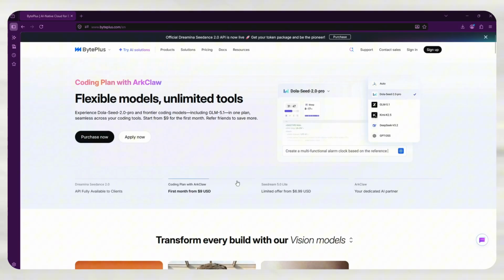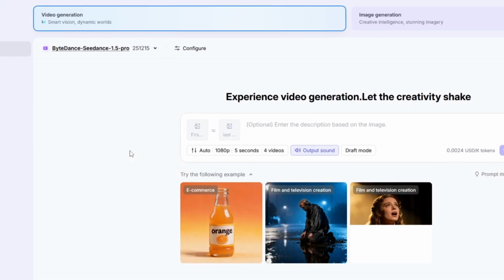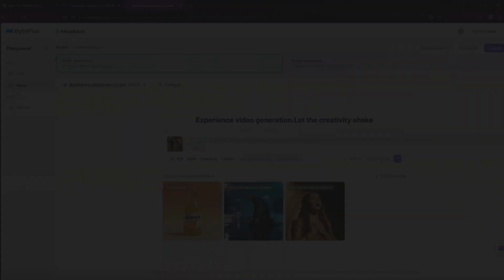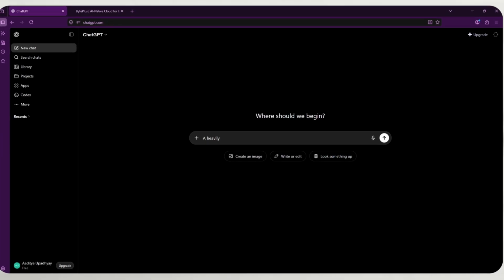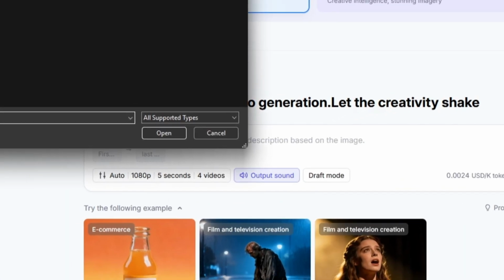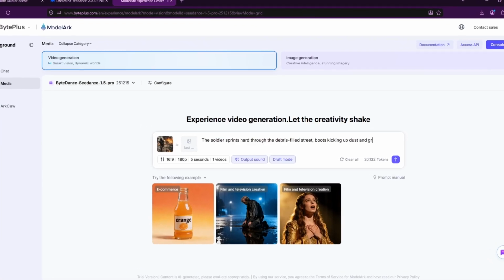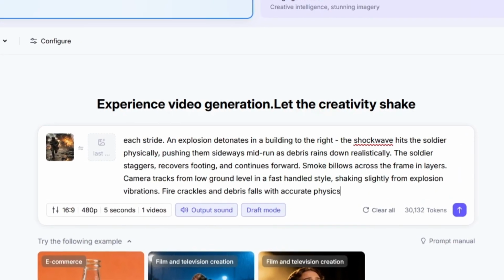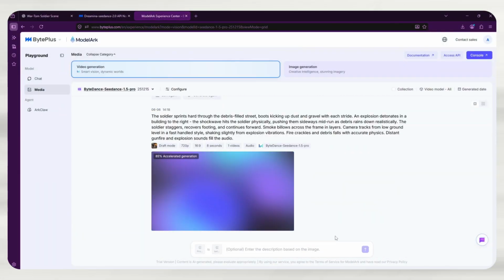I Made Cinematic AI Videos for Free — BytePlus Seedance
What if you could generate Hollywood level cinematic videos —
explosions, rally cars, paraglider launches — completely free
using AI? No camera. No crew. No budget. Just a text prompt
and a free account.

In this tutorial you will learn:
✅ How to set up BytePlus Seedance 1.5 Pro for free
✅ How to generate a cinematic starting image in ChatGPT
✅ How to animate that image into a full video using Seedance
✅ How to upscale from draft to 720p HD

⏱ Chapters:
0:19 — Setting up BytePlus Seedance 1.5 Pro
1:09 — Video 1: Soldier battlefield scene

👍 Hit like if this blew your mind